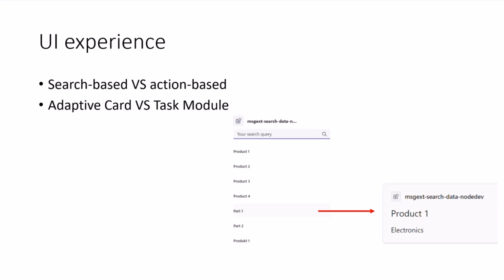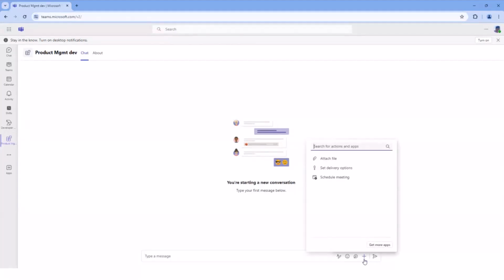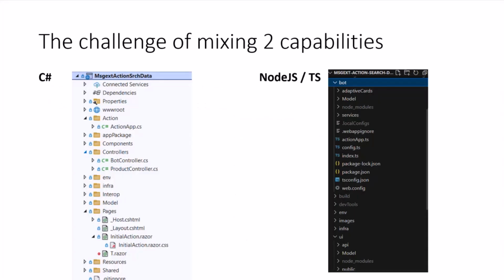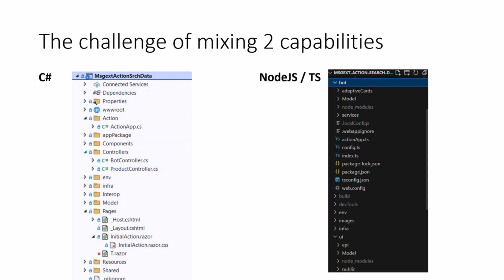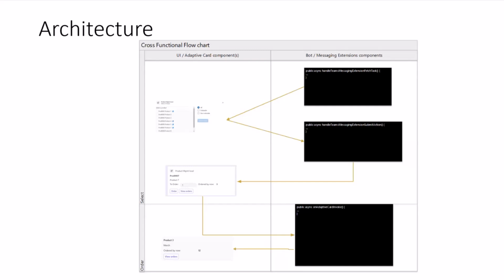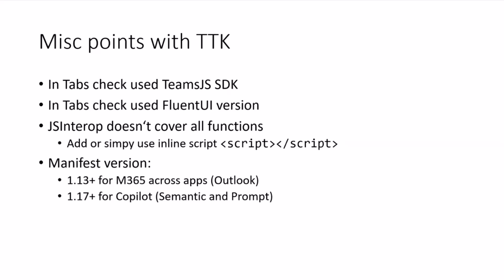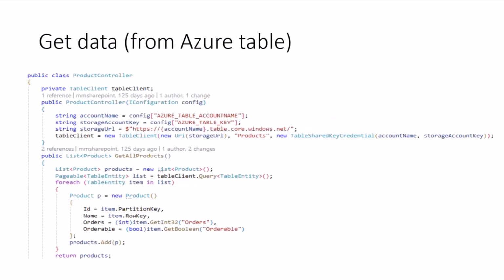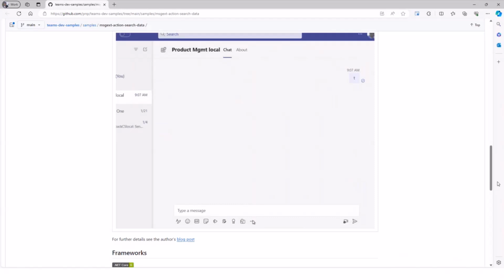Handling action-based data retrieval & selection with a Teams and M365 Messaging Extension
📺 Learn about handling action-based data retrieval & selection with a Teams and M365 Messaging Extension in this session from the Microsoft 365 & Power Platform community call on May 23, 2024.